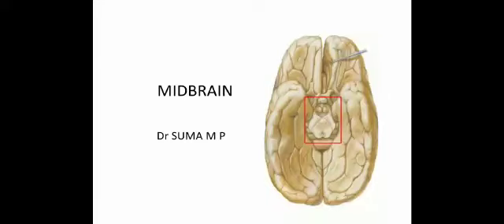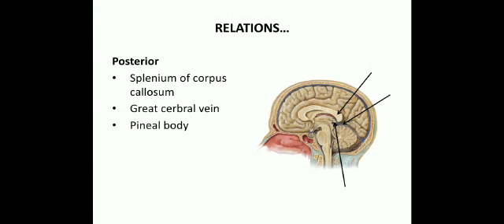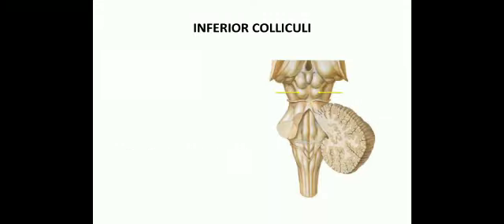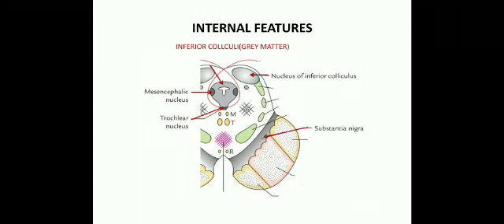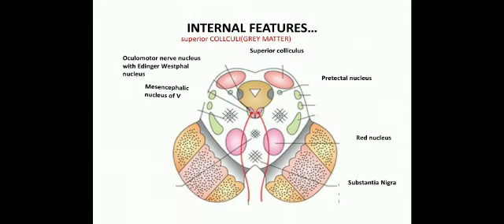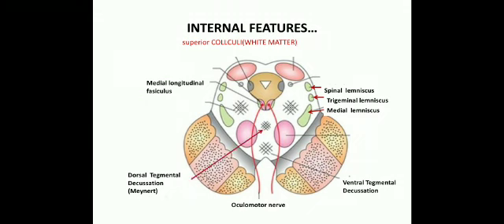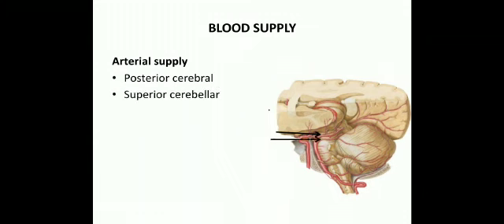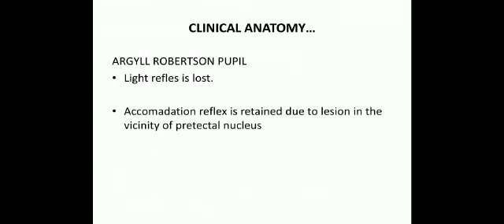anatomy mid brain i mbbs